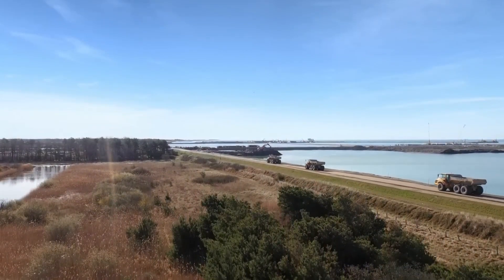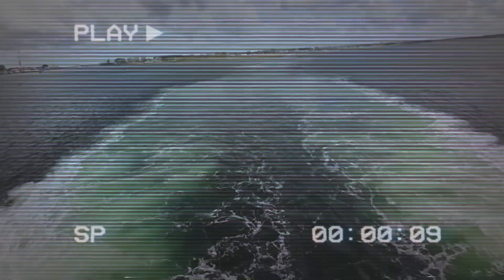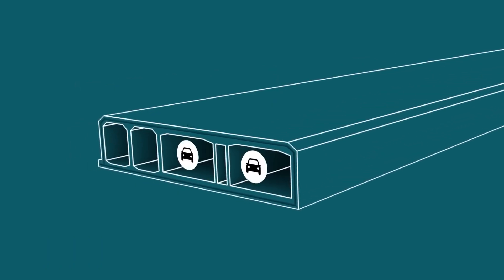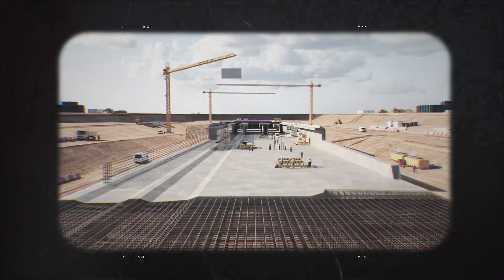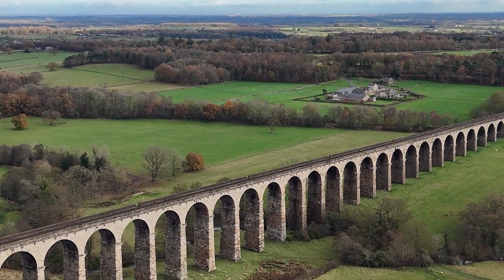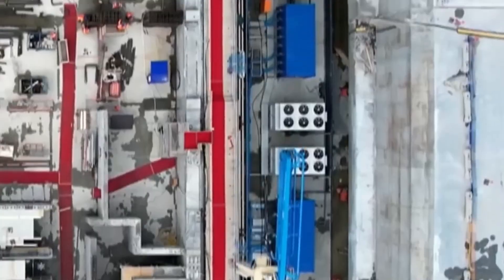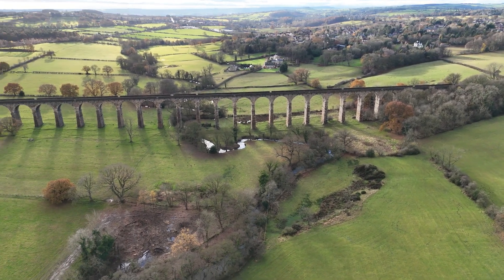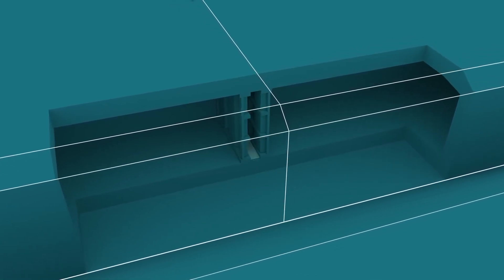Fehmarnbelt Tunnel: Europe’s Underwater Mega Project Explained!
🌍 Dive into the Fehmarnbelt Tunnel, Europe’s most ambitious infrastructure project, connecting Denmark and Germany under the Baltic Sea! This $8 billion mega construction, featuring the world’s longest immersed tunnel, is set to revolutionize European travel and trade. 🚆 Cutting travel times from hours to minutes, the Fehmarnbelt Tunnel is a game-changer for transportation, economic growth, and environmental sustainability.

Discover how cutting-edge engineering is overcoming the challenges of underwater construction, creating a seamless link that boosts European connectivity. How will this impact the future of trade and travel across the continent?